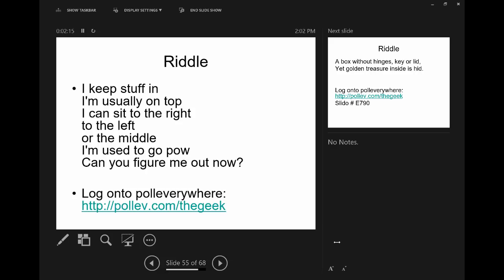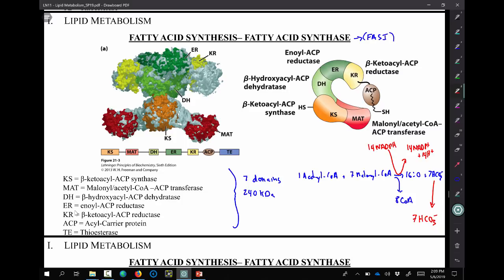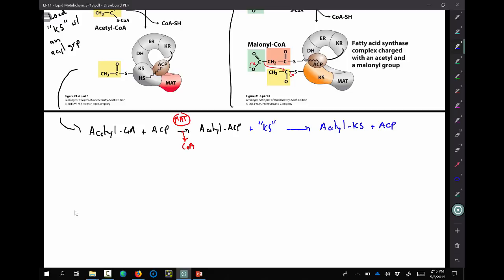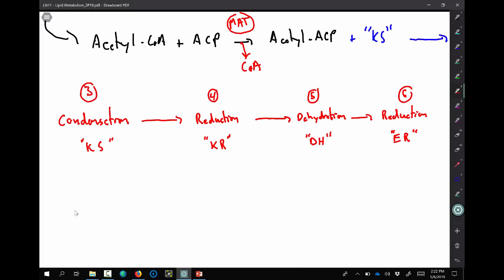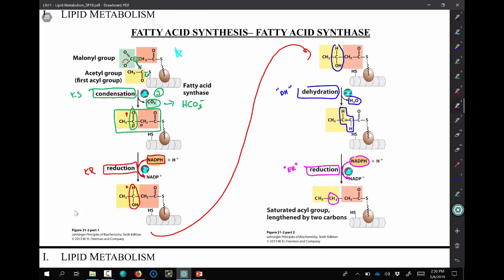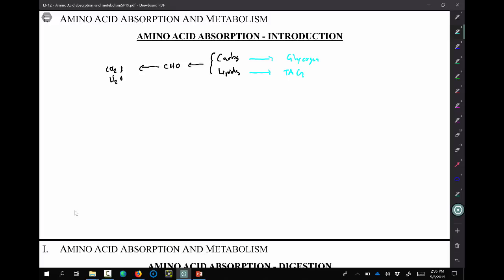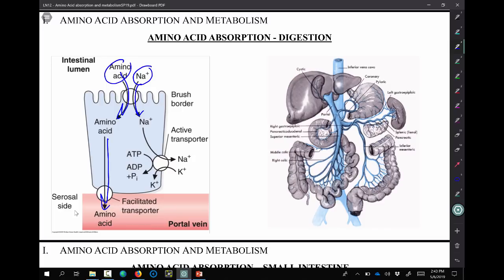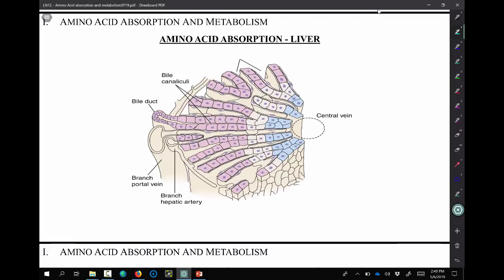BC403_LN11D_LN12A